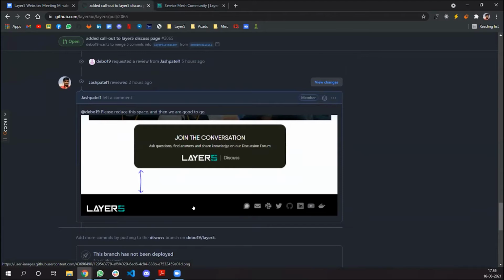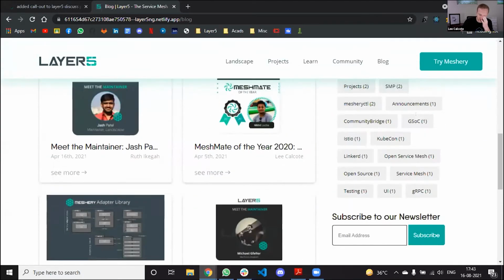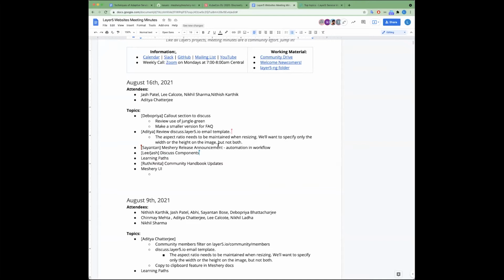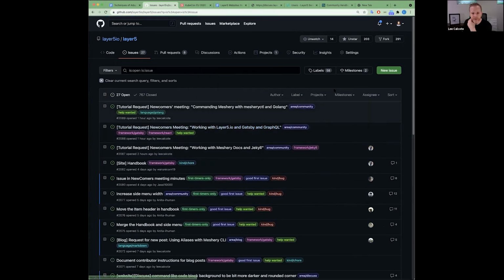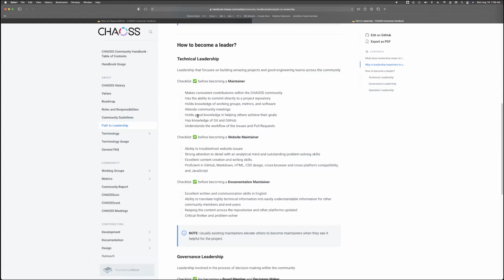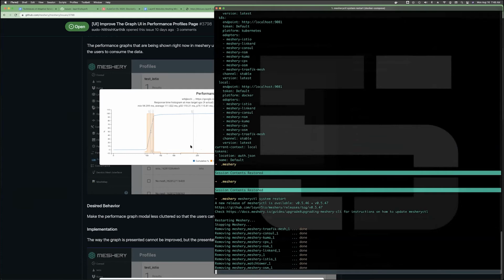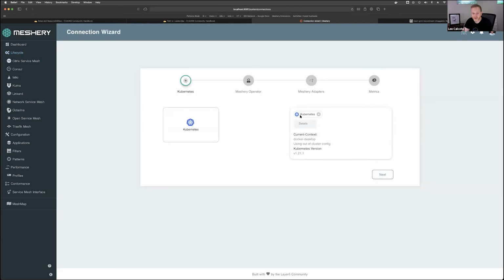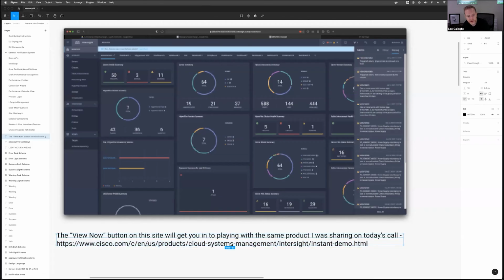Layer5 Websites Meeting (Aug 16th, 2021)